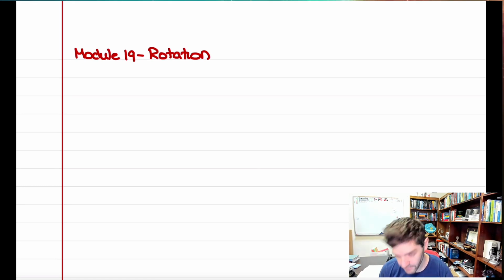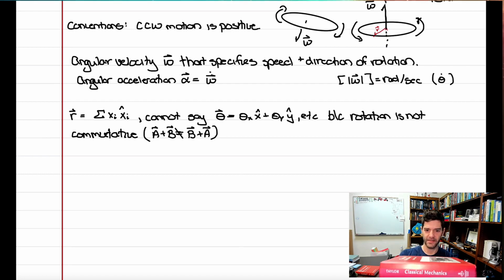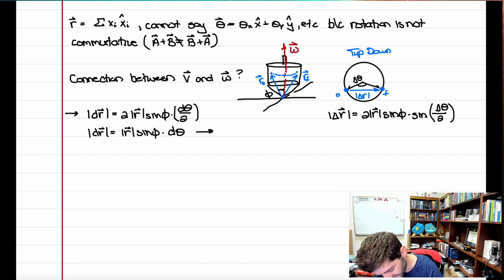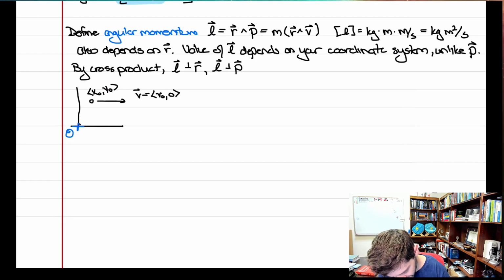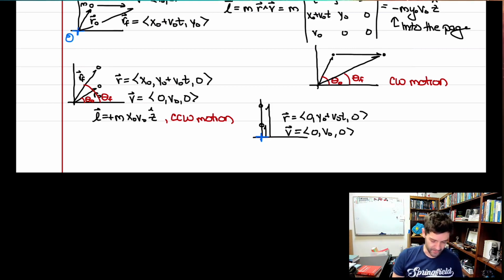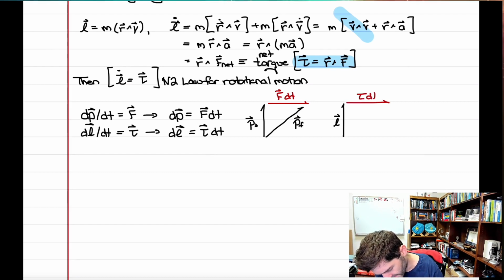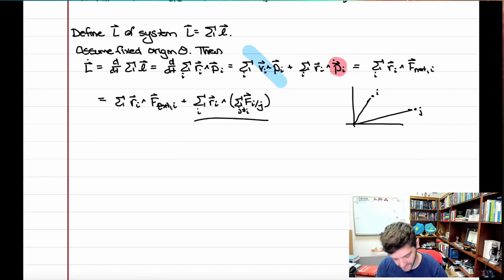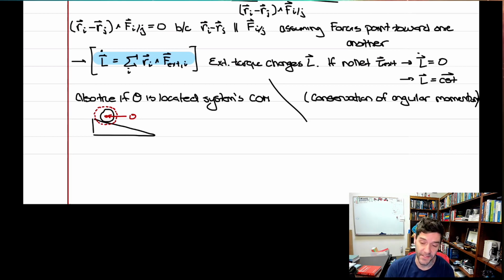Module 19 - Rotation and Angular Momentum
0:00 - Hello
6:20 - Angular Position is not a vector
9:45 - Connection between v and omega
18:33 - Angular Momentum
31:30 - Assumptions made for these modules
32:50 - Conservation of Angular Momentum
52:54 - Problems